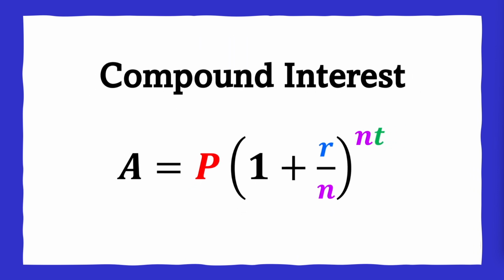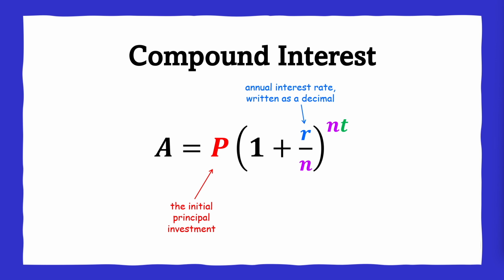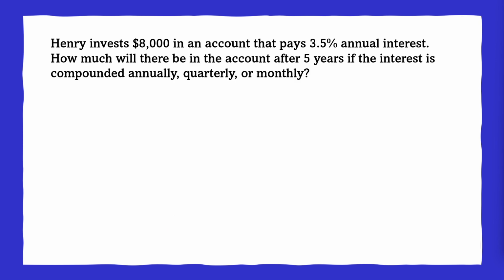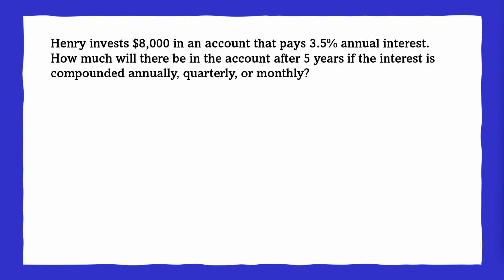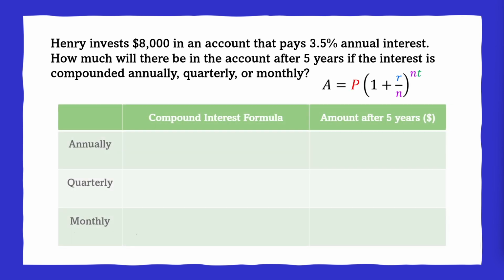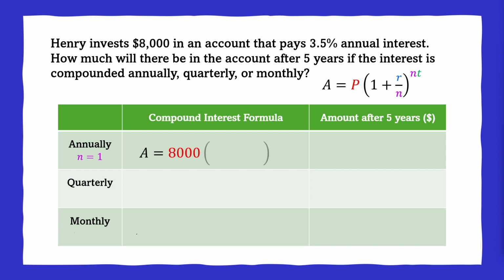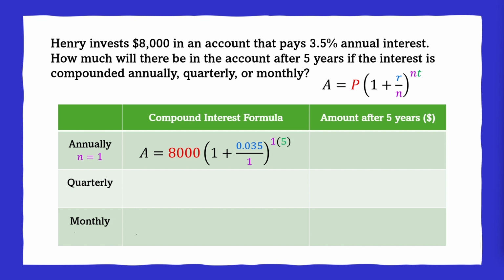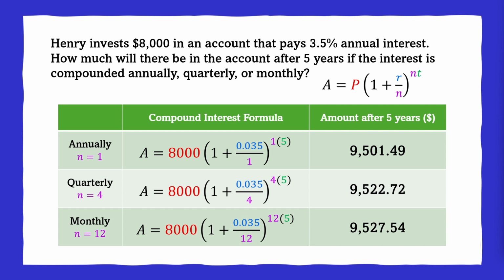📝 Compound Interest 📚 | Algebra 2 | Math Boost Camp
🔢 Compound Interest